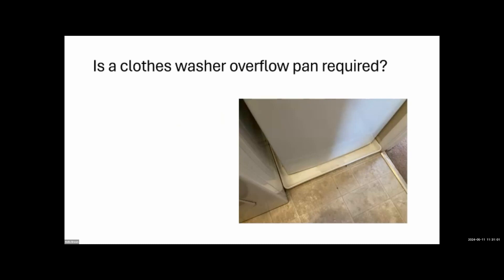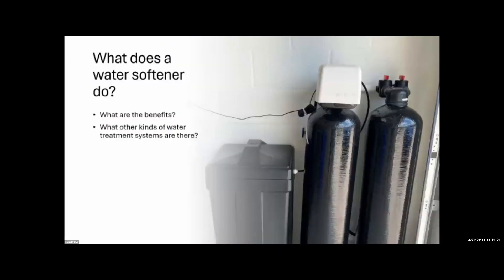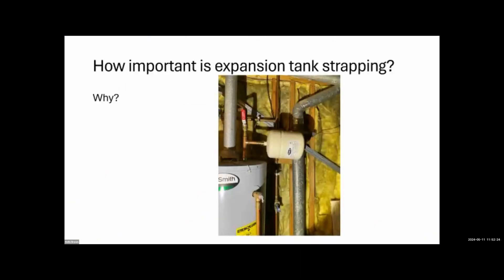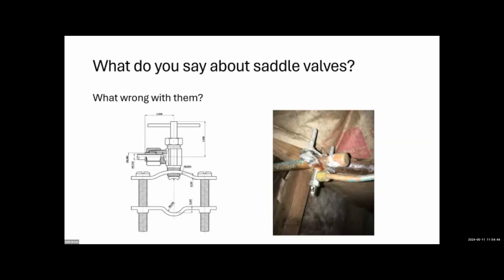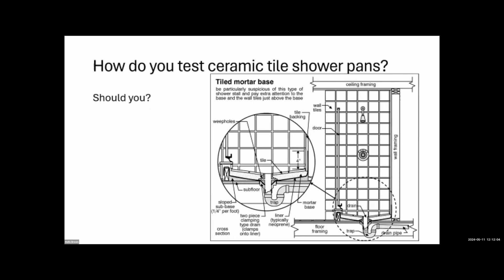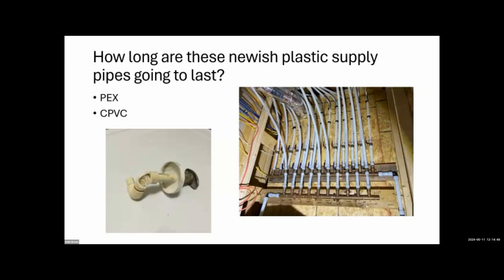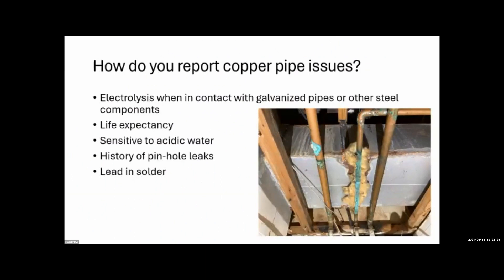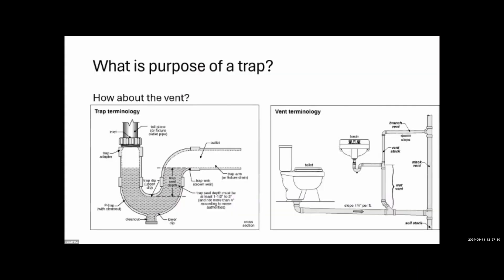Plumbing Q & A with Expert Home Inspectors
MAC ASHI present, Plumbing Q & A with Expert Home Inspectors.